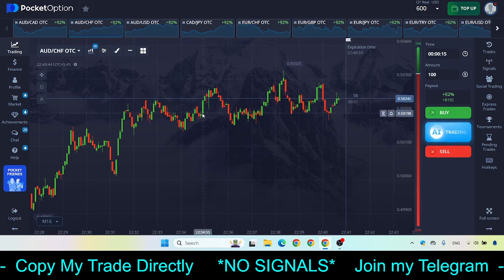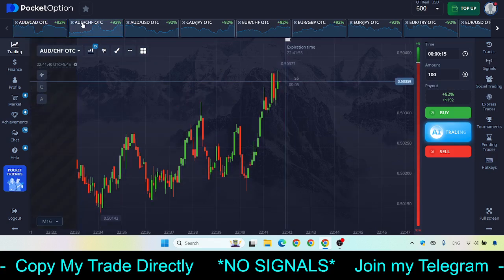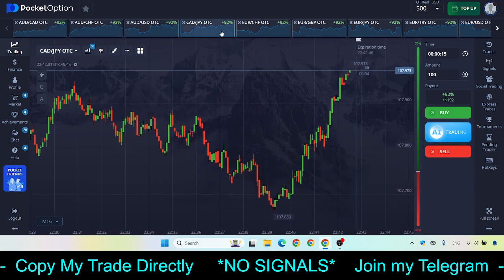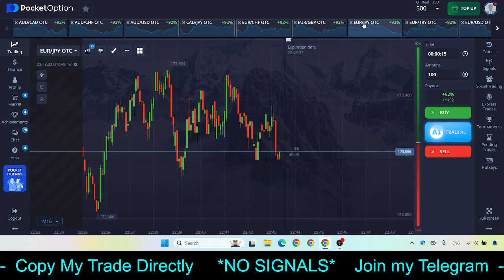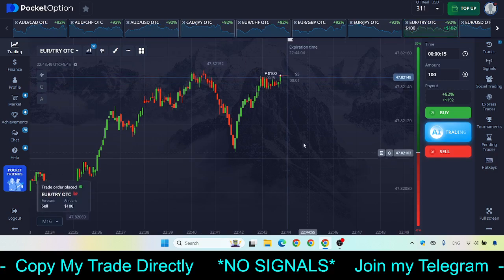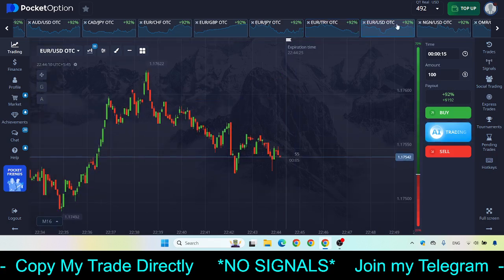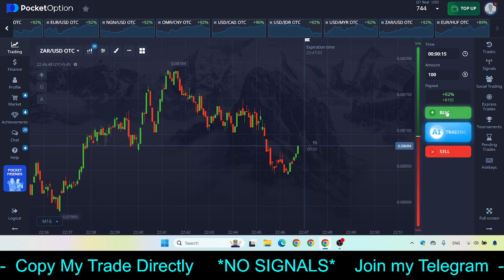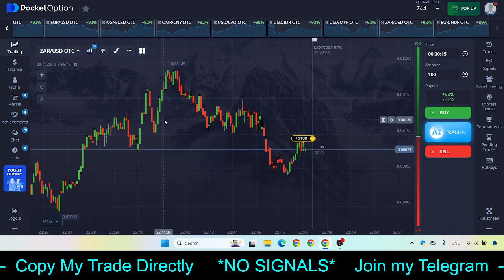Pocket Option SMART Strategy